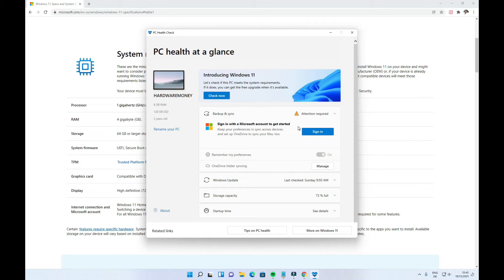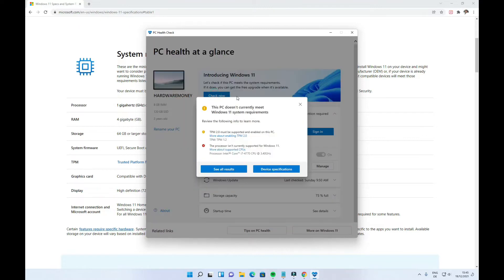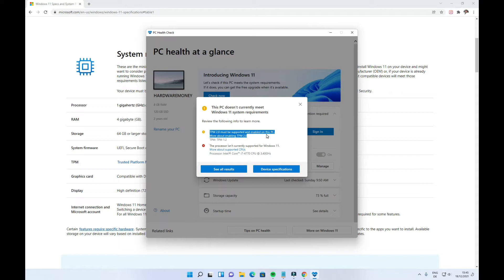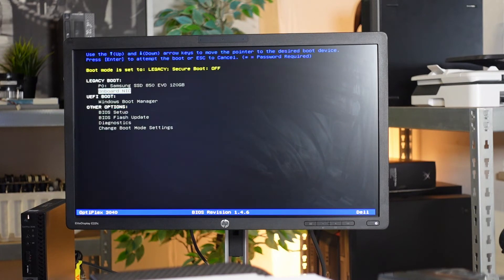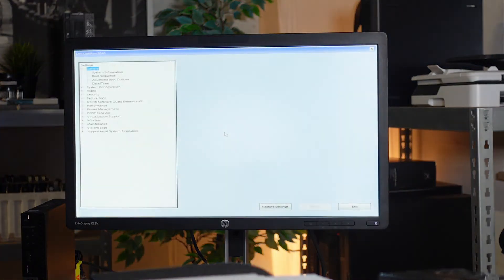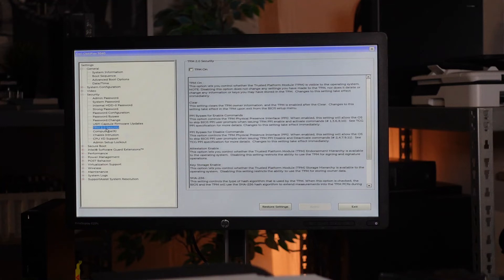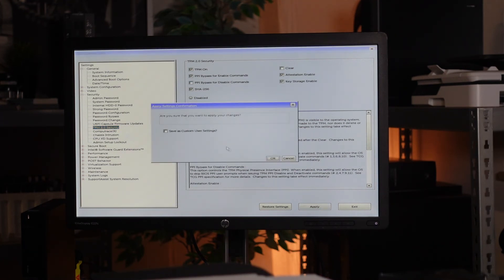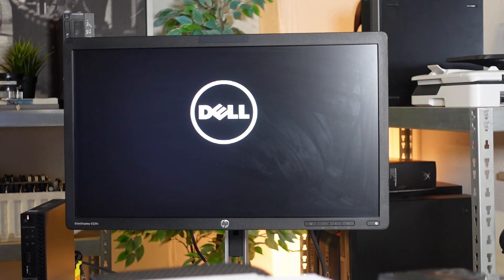I enabled TPM 2.0 on a dell optiplex 3040 Micro pc before installing Windows 11